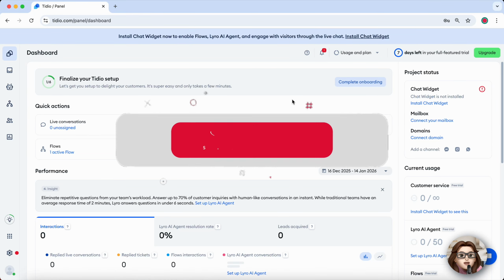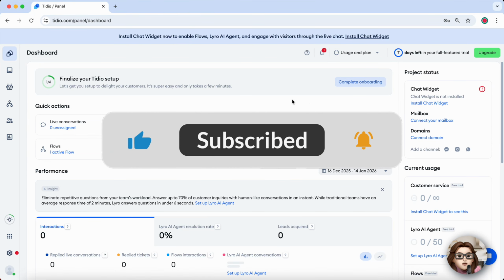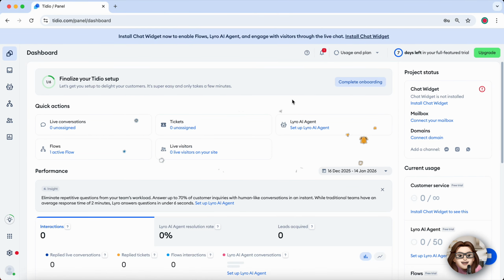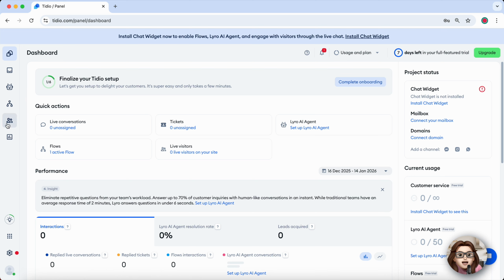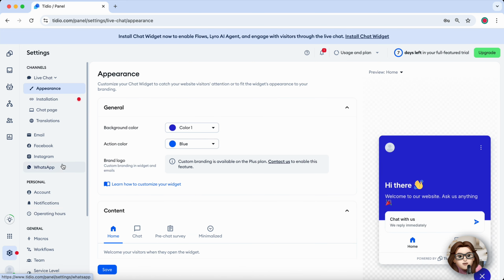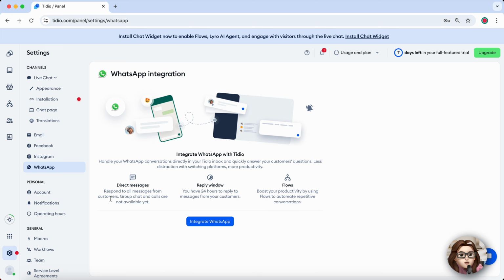How to Unintegrate WhatsApp in Tidio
Unintegrating WhatsApp from Tidio is a common task when you want to change your messaging setup, switch WhatsApp numbers, fix integration issues, or stop WhatsApp chats from appearing in your Tidio inbox. If you’ve connected WhatsApp to Tidio and now want to disconnect it safely, this step-by-step guide shows you exactly how to do it without breaking your website chat system.

In this tutorial, we start by explaining how the WhatsApp integration works inside Tidio. When WhatsApp is connected, customer messages are routed directly into the Tidio inbox, allowing you to manage website chats and WhatsApp conversations from one place. However, there are situations where you may want to remove this integration, such as switching support tools, updating your WhatsApp Business account, or troubleshooting message delivery issues.

You’ll learn how to access the Tidio dashboard, open the integrations section, and locate the WhatsApp connection. From there, we walk you through the process of disconnecting or unintegrating WhatsApp properly. This ensures that the WhatsApp channel is fully removed and no longer synced with your Tidio inbox.

We also explain what happens after you unintegrate WhatsApp. This includes how existing conversations are handled, whether messages are deleted, and how it affects your chat widget on the website. You’ll learn how to confirm that WhatsApp has been completely disconnected and that your live chat and chatbot features continue working normally.

This guide also covers common issues users face when unintegrating WhatsApp, such as the disconnect button not appearing, WhatsApp still showing in the inbox, or messages continuing to route through Tidio. We explain how to refresh settings, clear cached data, and verify that the change is fully applied.

Additionally, we share best practices for what to do next. You’ll learn how to reconnect a different WhatsApp number, switch to another messaging channel, or disable WhatsApp chat buttons on your website. These tips help you avoid confusion for visitors and maintain a clean, professional support experience.

By the end of this video, you’ll know exactly how to unintegrate WhatsApp in Tidio safely and correctly. Whether you’re a beginner or managing a live customer support system, this tutorial makes the process simple and stress-free.

This video shows you How to Unintegrate WhatsApp in Tidio Easily! Watch this Video till the end to learn How to Unintegrate WhatsApp in Tidio.

Were you able to figure out How to Unintegrate WhatsApp in Tidio? Share this with your friends who want How to Unintegrate WhatsApp in Tidio.

Problem Solved in this Video-:

What Do you Think of How to Unintegrate WhatsApp in Tidio?